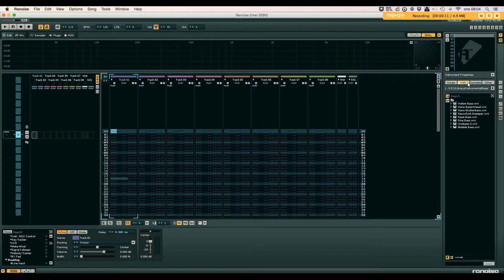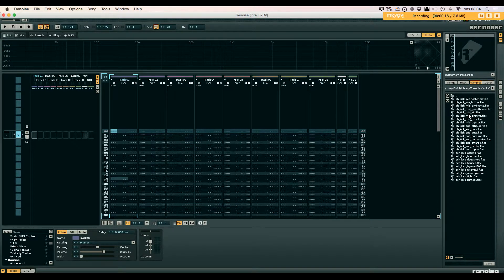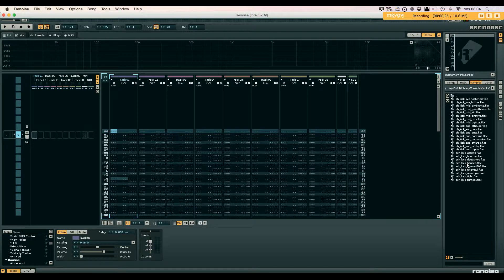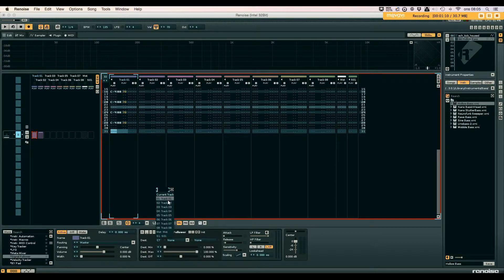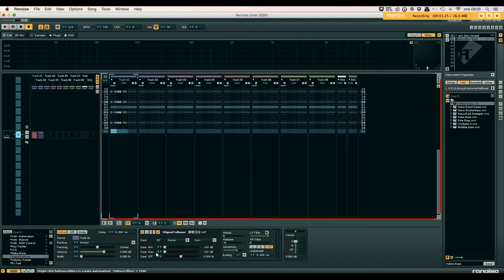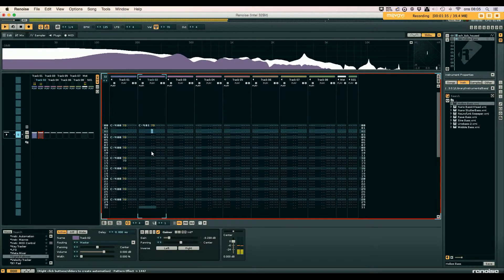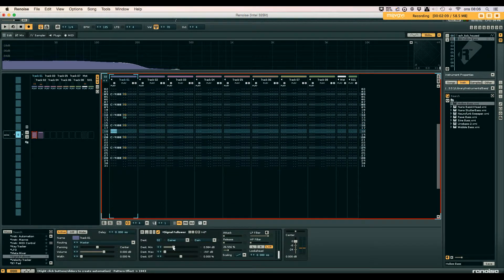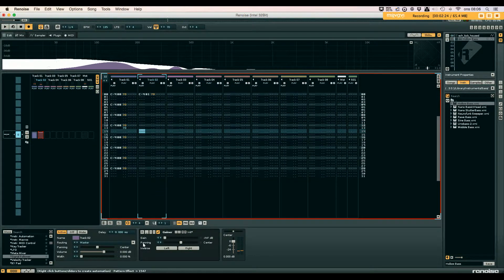Renoise - Sidechain effect [tutorial]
In this video I show you how you can use the signal follower and gain to create a side chain effect.